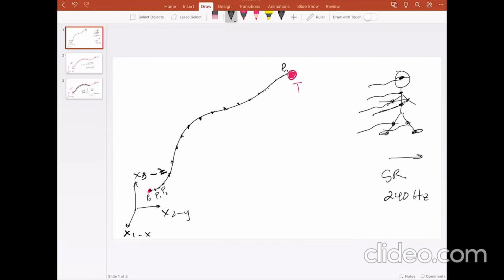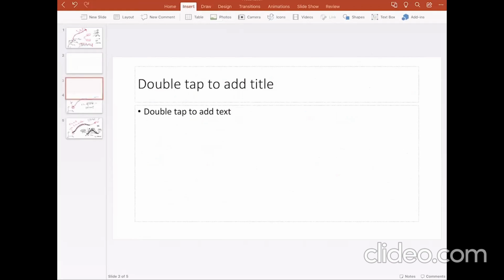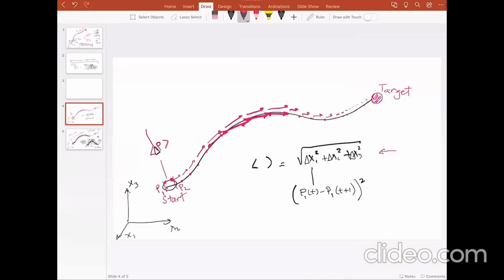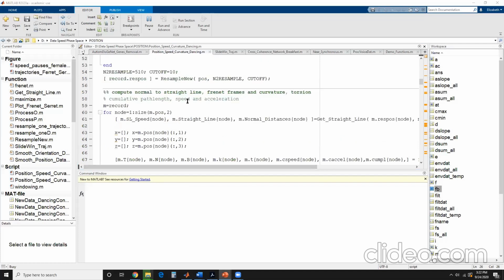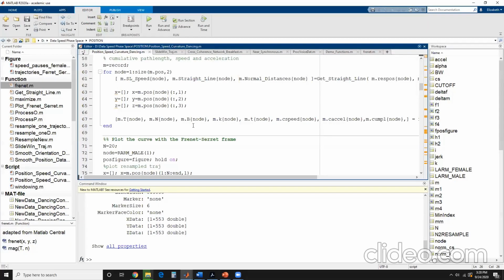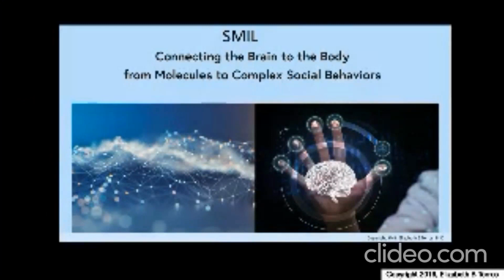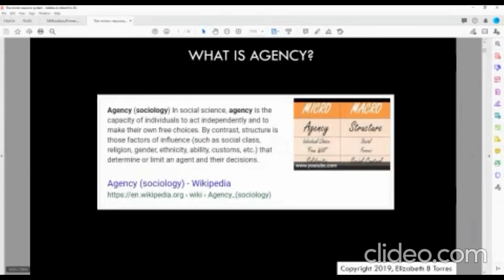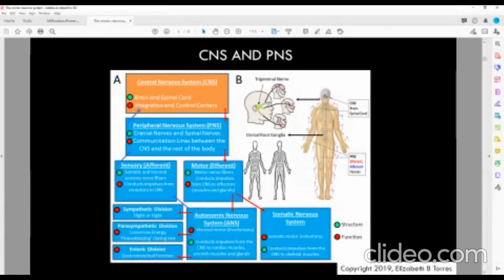Lecture 2 - Explanation of Kinematics on the Board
Explanation of kinematic parameters on the board